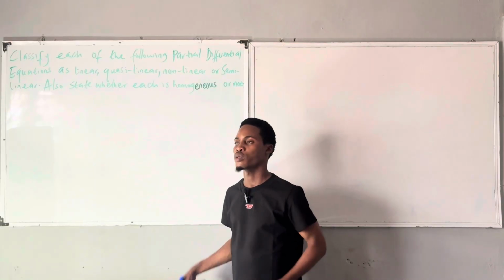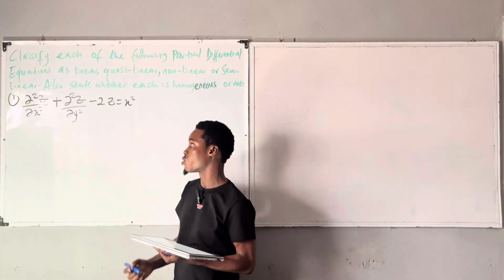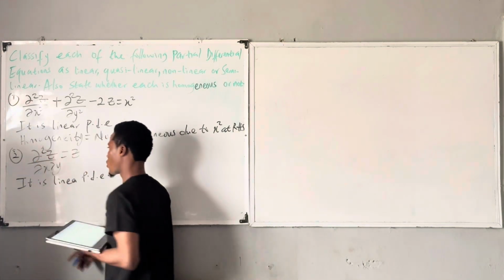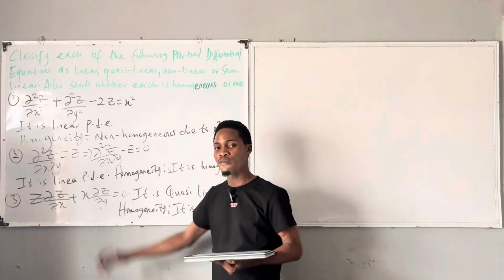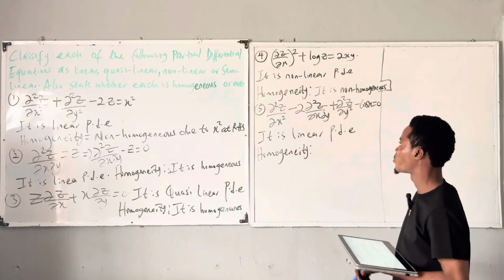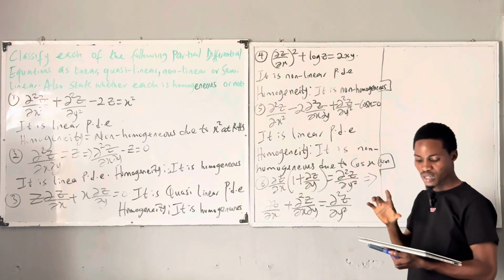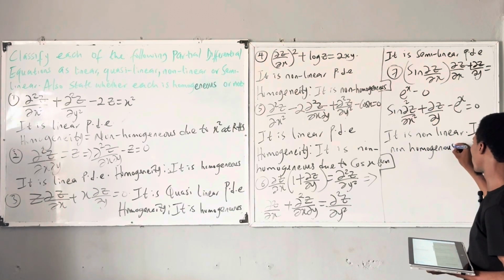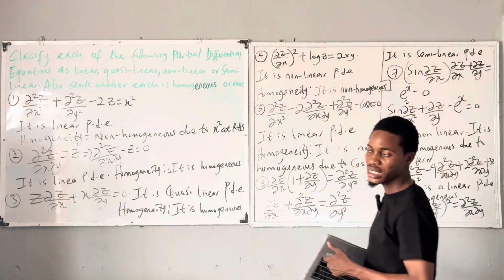Classify each of the following Partial Differential Equations as linear, quasi-linear, non-linear…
Classify each of the following Partial Differential Equations as linear, quasi-linear, non-linear, or semi-linear. Also state whether each is homogeneous or non-homogeneous.